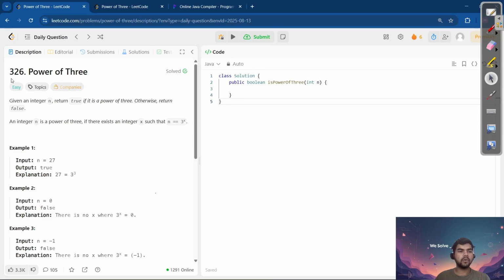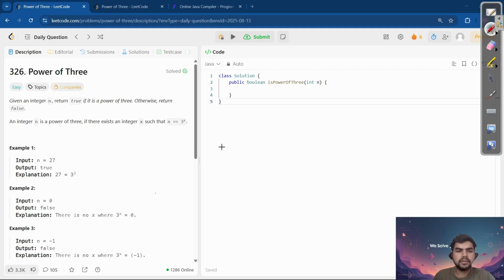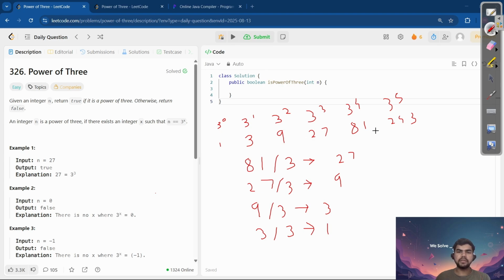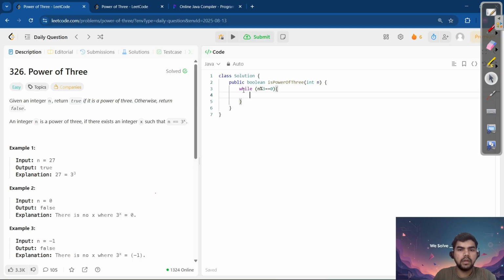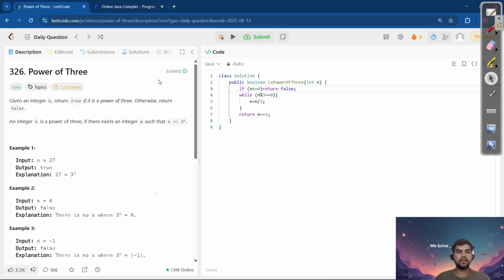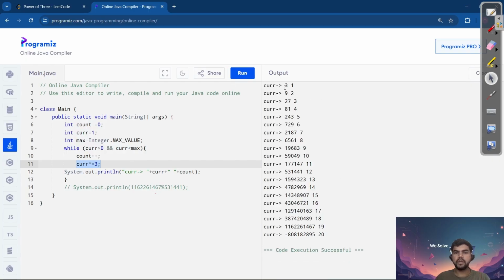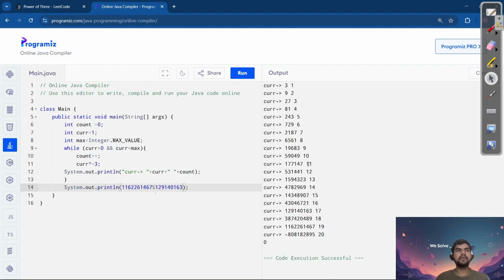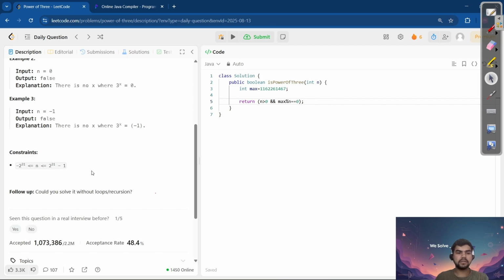Power of three | Leetcode 326 | POTD | JAVA | Solution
In this video, I walk you through solving the Power of Three problem from LeetCode step-by-step. We discuss the problem statement, explore different approaches, and finally implement an efficient solution in code. Whether you’re preparing for coding interviews or sharpening your algorithm skills, this tutorial will help you understand the logic behind the problem and improve your problem-solving strategies.

What you’ll learn:

Understanding the Power of Three problem

Multiple solution approaches (iterative and  mathematical)

Clean and efficient coding practices